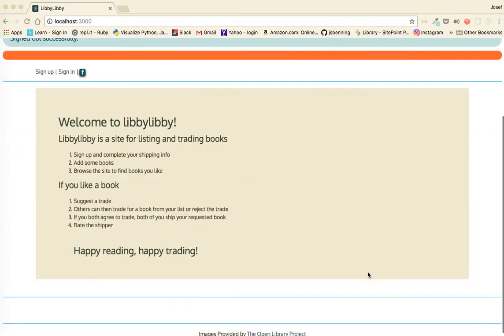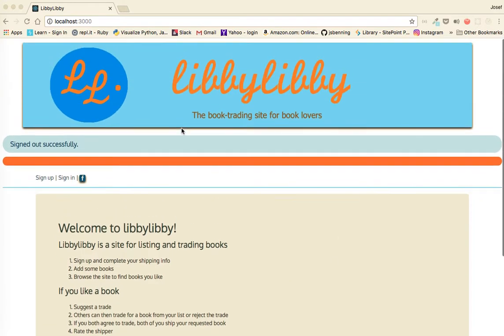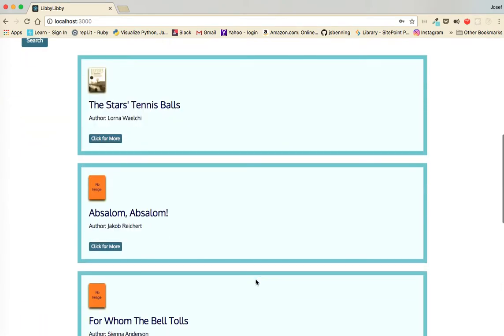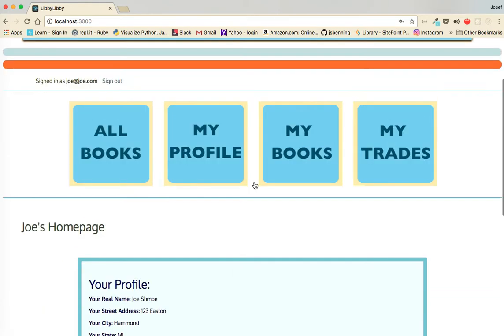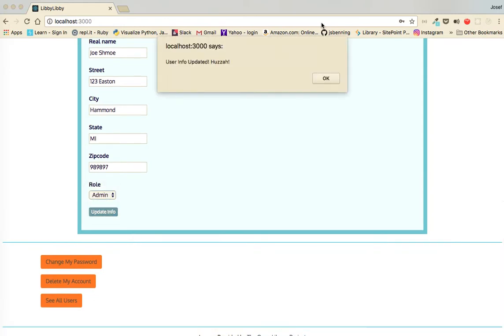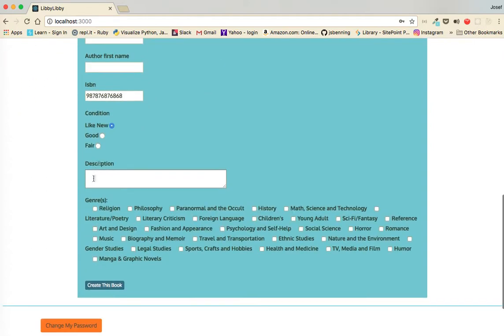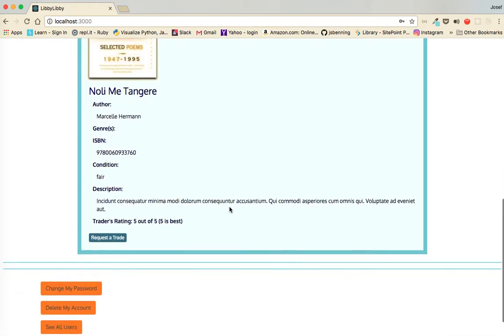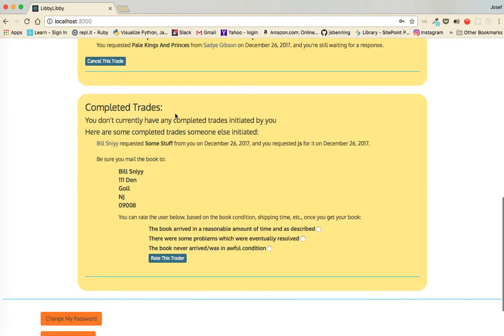Libbylibby: a book-trading app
A walkthrough of Libbylibby, a book-trading app I built using Ruby on Rails and JQuery. Still very much a work in progress, this was a fun way to experiment with internal APIs and  handlebars.js templates.